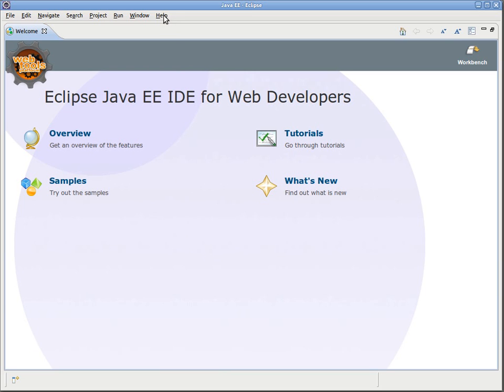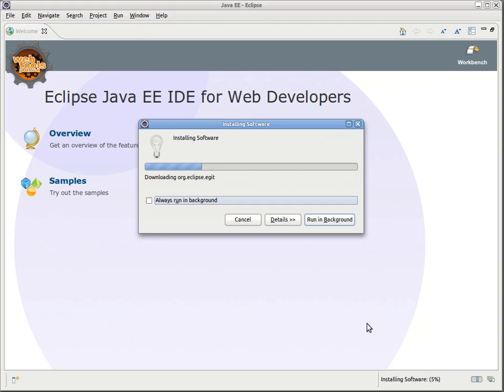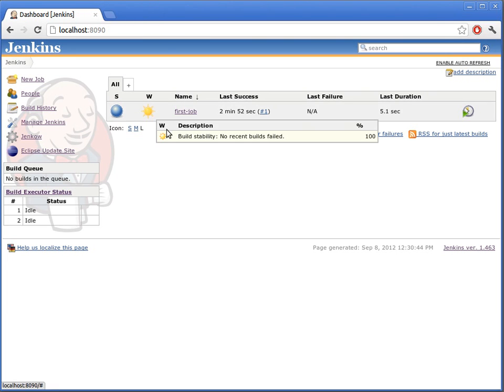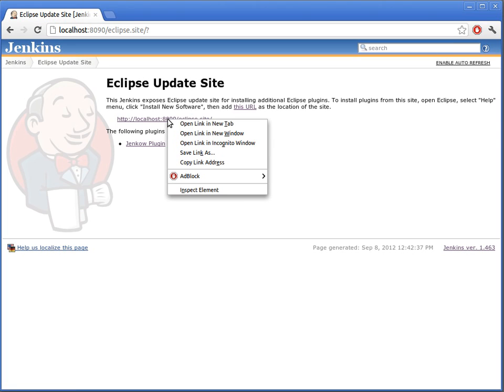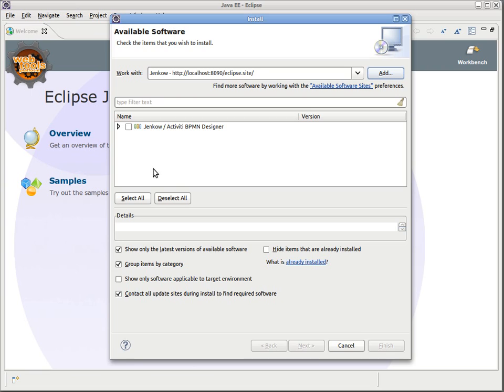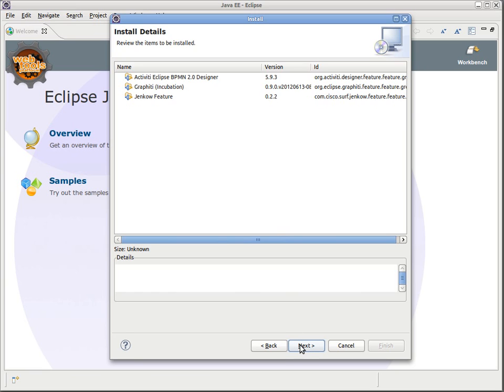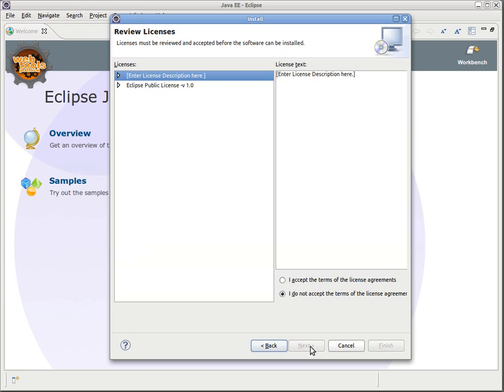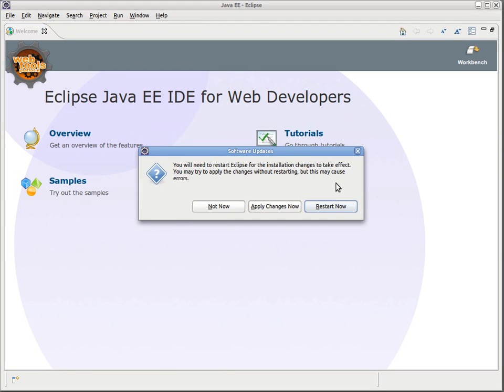Jenkow v0.2 Setup: 3. prepare Eclipse